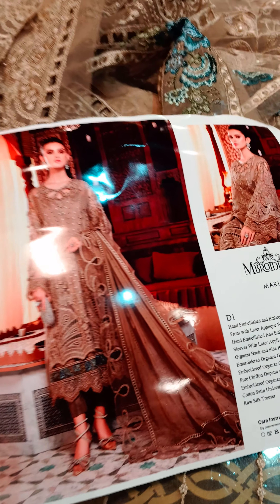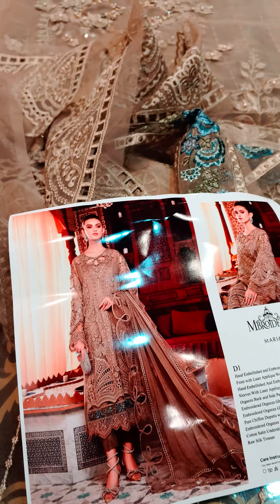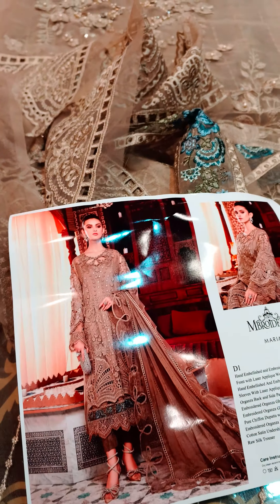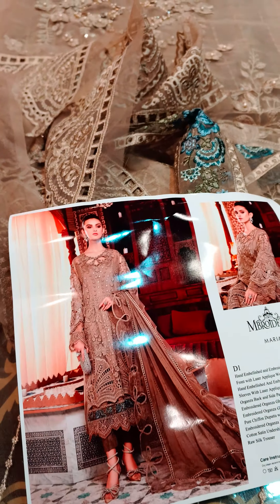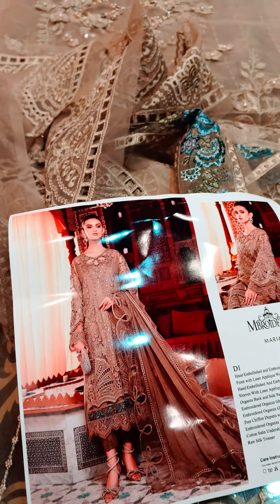MARIA B WEDDING EDITION 2023 PRICE 12000 ✨✨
price 12500
Order at:

mariab# hussainrehar